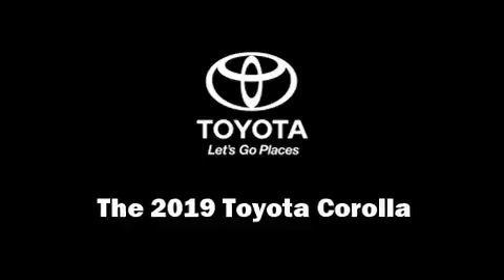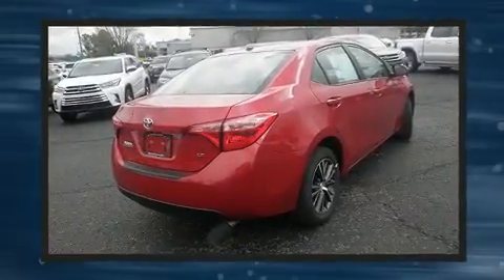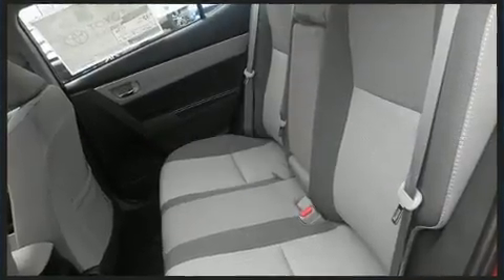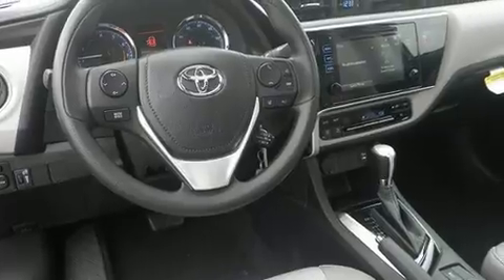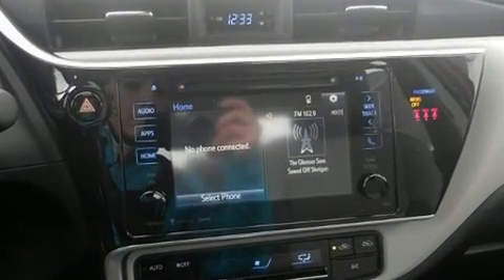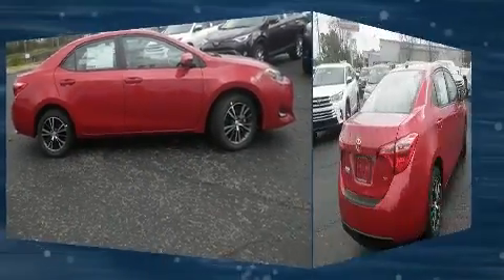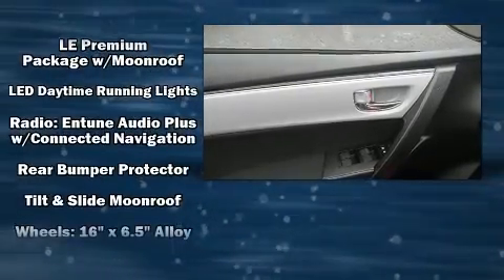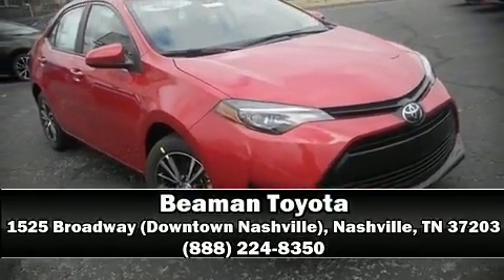2019 Toyota Corolla LE in Nashville, TN 37203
Beaman Toyota
1525 Broadway (Downtown Nashville)

Experience driving perfection in the 2019 Toyota Corolla. This 4 door, 5 passenger sedan offers the latest in technological innovation and style. Smooth gearshifts are achieved thanks to the efficient 4 cylinder engine, and for added security, dynamic Stability Control supplements the drivetrain. It's equipped with tons of terrific amenities, but it won't break your budget. Such as remote keyless entry, 1-touch window functionality, a tachometer, front bucket seats, heated door mirrors, lane departure warning, cruise control, and much more. For drivers who enjoy the natural environment, a power moon roof allows an infusion of fresh air. You and your passengers will enjoy the stereo system, which includes a CD player with MP3 capability, steering wheel mounted audio controls, and 6 well positioned speakers. Toyota ensures the safety and security of its passengers with equipment such as: head curtain airbags, front side impact airbags, traction control, brake assist, a panic alarm, and ABS brakes. This car was designed with safety in mind, allowing you to drive with even greater assurance. Our sales staff will help you find the vehicle that you've been searching for. We'd be happy to answer any questions that you may have. Stop in and take a test drive!